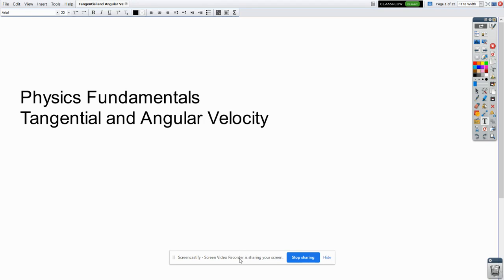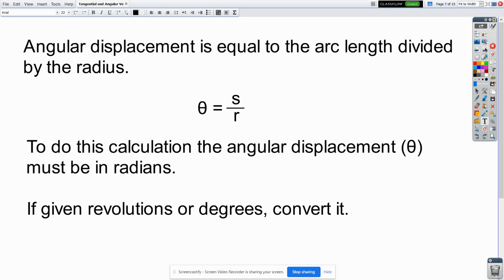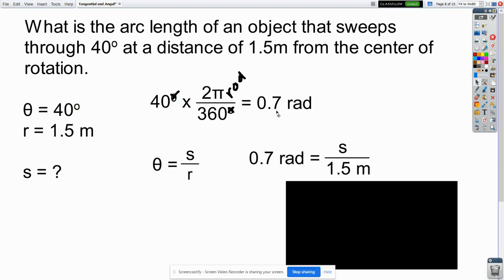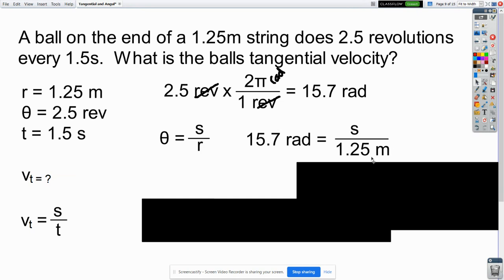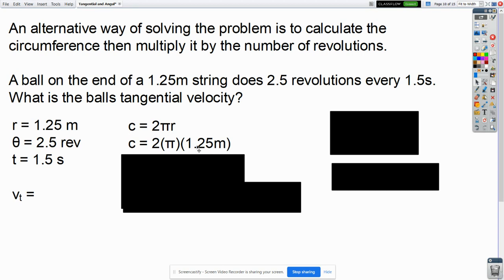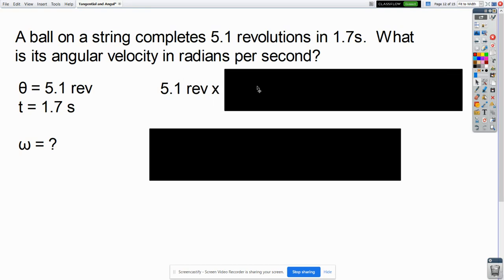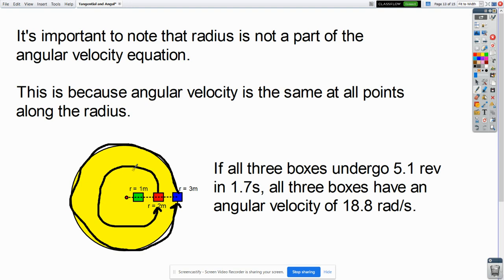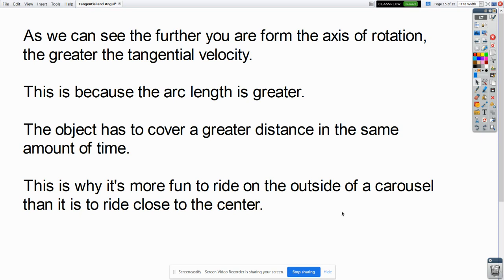Tangential and Angular Velocity